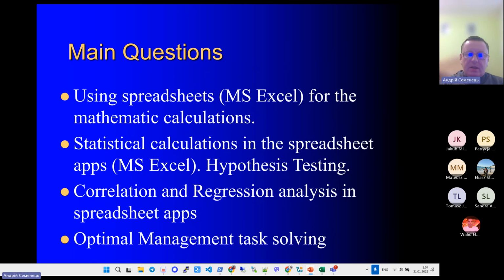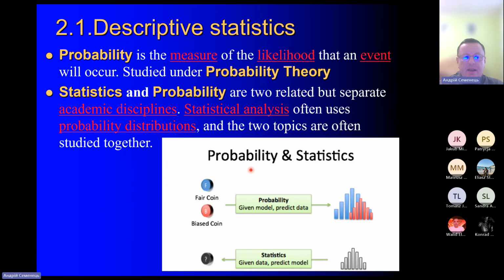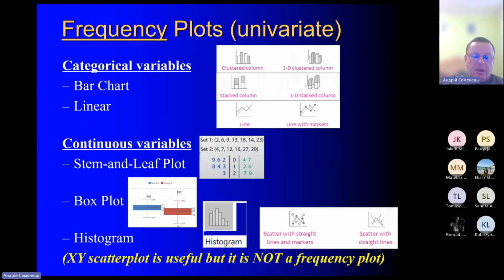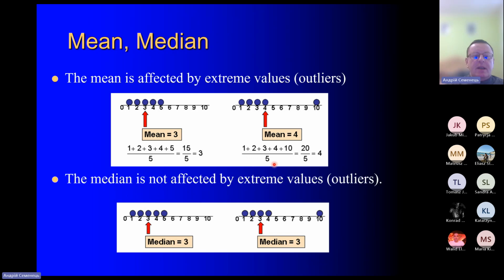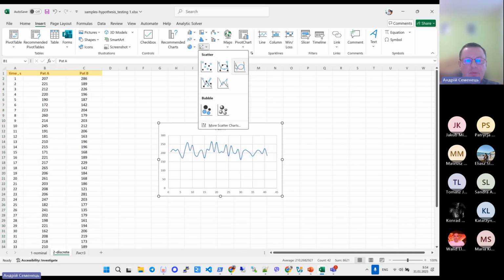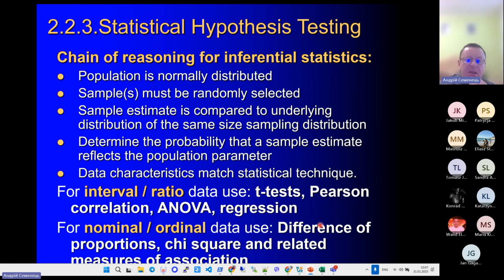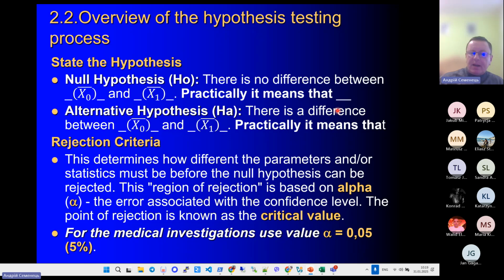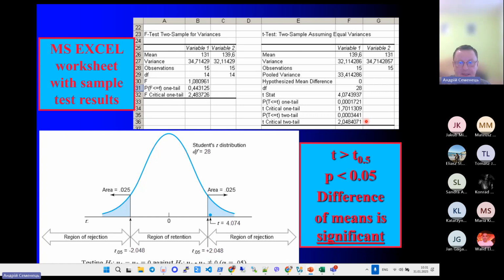Mathematical and statistical data analysis in medicine. Biostatistics (part 1) (Eng - 2025)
Part 1 of the lecture for 1st year medical students. Has been presented in TNMU for students of Medical faculty on January 31, 2025.